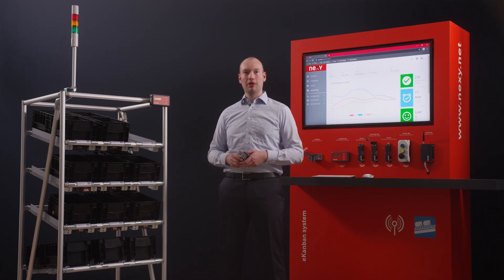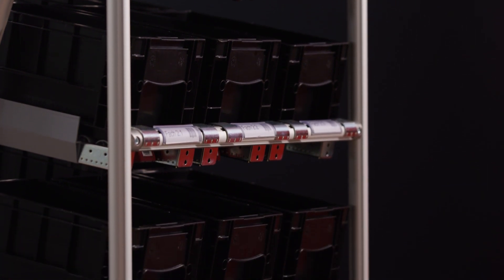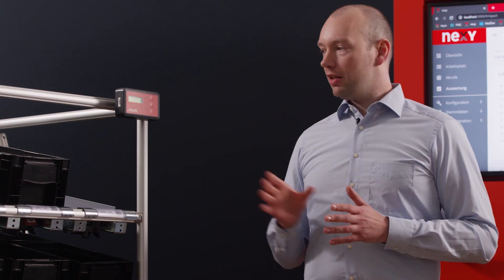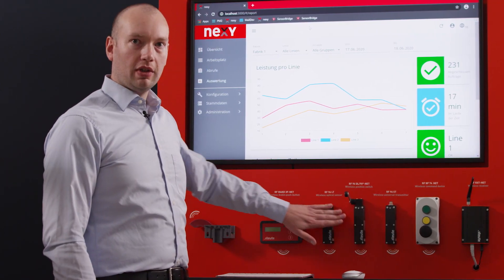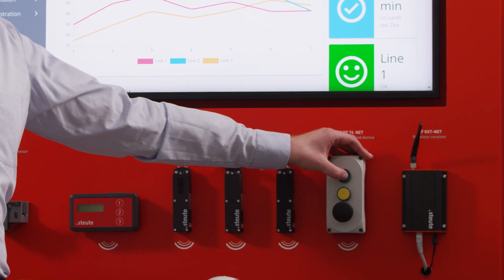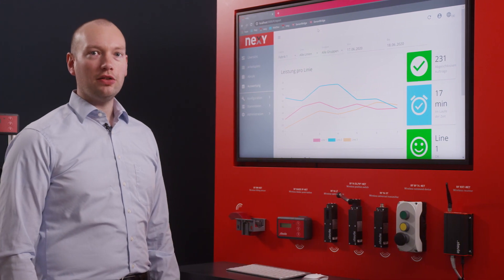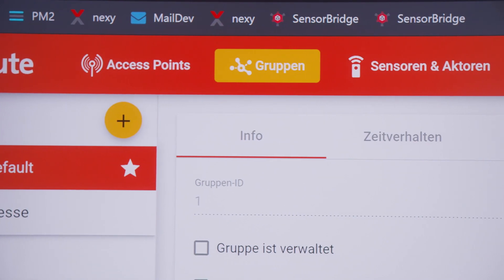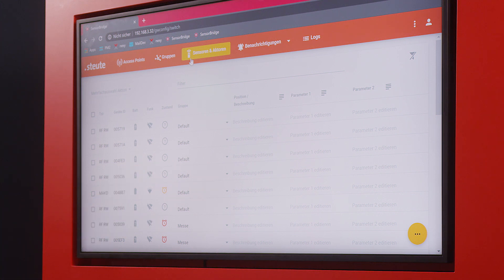nexy: eKanban software and wireless sensors presented by Jens Lindemeier (en)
Jens Lindemeier (Sales Engineer Logistics Solutions) goes into detail about the nexy eKanban software as well as individual sensors, switching devices and the sWave.NET® Wireless technology!

nexy eKanban digitalises, integrates and automates your Kanban processes. With the help of various sensors, switches and Access Points from the complete nexy system, we can eliminate the disadvantages of manual Kanban processes and automate bookings in your ERP system. Our interfaces to your systems facilitate material replenishment requests in real time and without any need for manual entries in your ERP system.

Several hundred switches and sensors can be integrated in the sWave.NET® wireless system, all working in a single space and at the same time. All data from the integrated components are safely transferred via Access Points to the relevant IT system.
All processes and switching events are visualised for the customer on a configurable dashboard. The user decides which facilities, closed loops or materials are of interest. Leave nothing to chance!